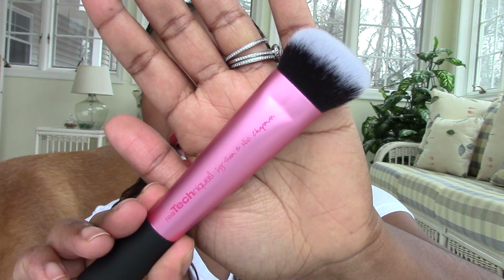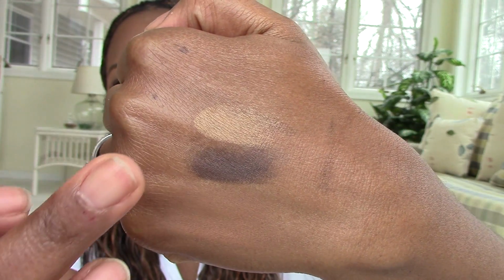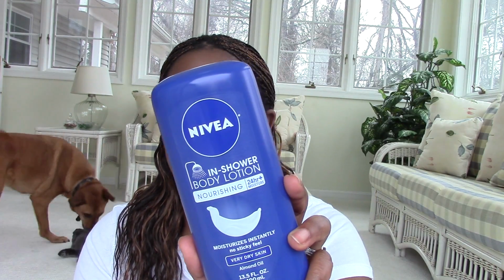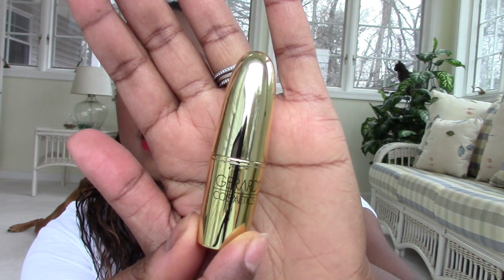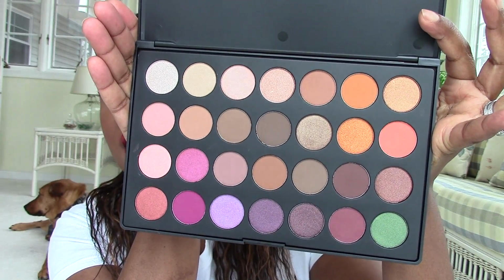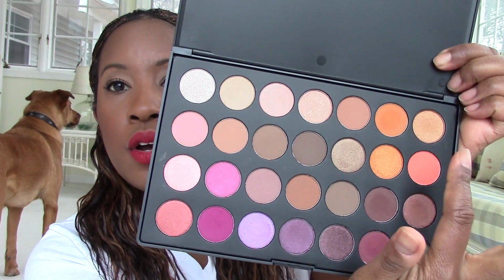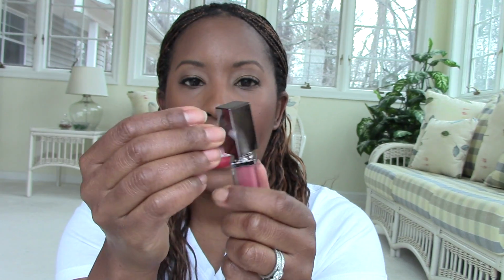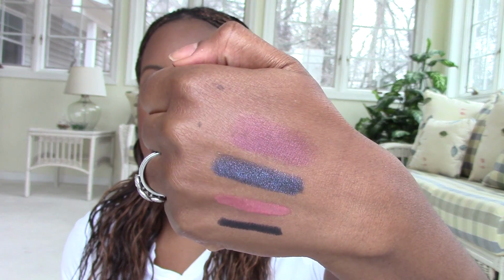Drugstore, Morphe, Lise Watier & More Haul!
Thank you to Sara & Sabah for sending all the beautiful products from Lise Watier!

On me: Marc Jacobs Genius Gel Foundation #84, Tom Ford Cream Color For Eyes-Illicit, LORAC Unzipped Gold palette, Mac Blush-Raizin, Jordana Modern Matte Lipstick-Matte Style.